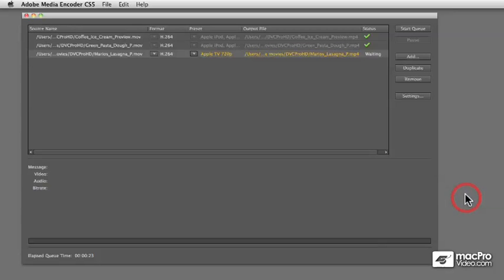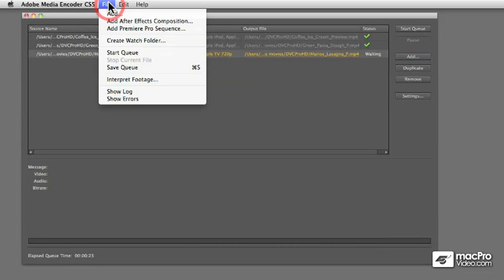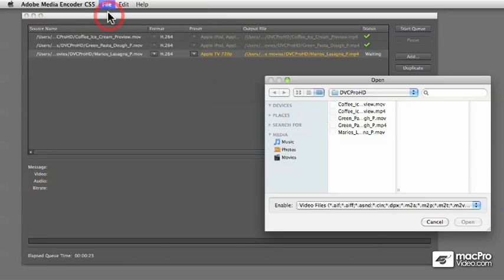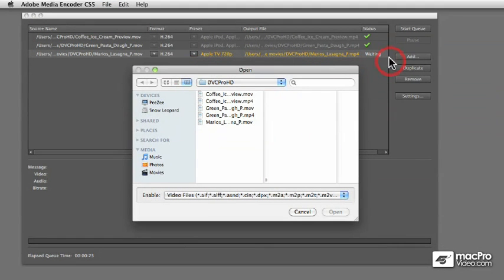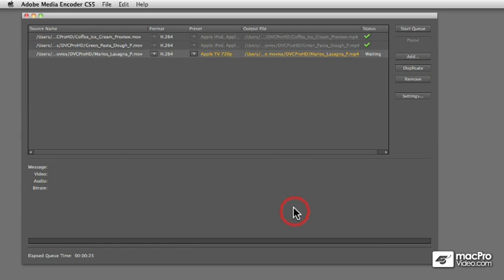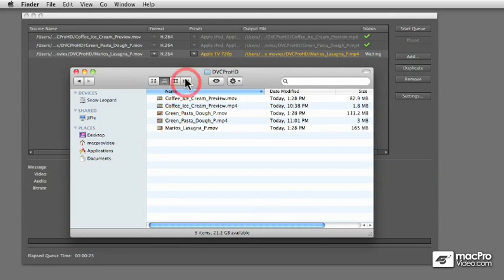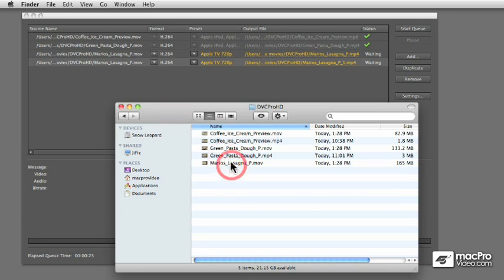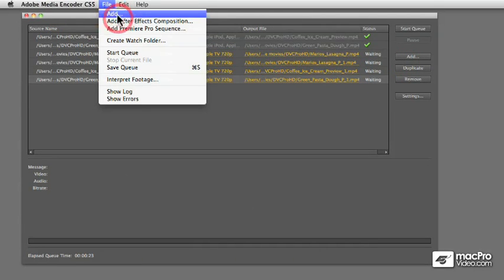Adobe Media Encoder 101: Core Adobe Media Encoder - 5 Adding Source Files to the AME Queue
Adobe Media Encoder 101: Core Adobe Media Encoder by Francesco Schiavon
Video 5 of 81 for Adobe Media Encoder 101: Core Adobe Media Encoder

When we needed a tutorial on Adobe Media Encoder, we turned to our resident video compression guru, Francesco Schiavon. Francesco is a legend at macProVideo.com not only for being a renaissance man when it comes to software for Apple Computers, but  also for being the mentor of Martin Sitter, the Founder of macProVideo.com! Francesco taught Martin the secrets that were used to create the compression system you watch every day while viewing macProVideo.com tutorials!

In this comprehensive, 5-hour tutorial you'll learn all of the important features and techniques that make Adobe media Encoder one of the best video compression tools on the market today. This tutorial starts with a detailed overview of Adobe Media Encoder's Que. You'll earn how to add projects to the cue, and how to make the basic settings that go into any compression project.

Next follows a detailed section on making the settings that will set your videos apart from the rest. You'll learn how to crop videos, adjust for aspect ratio, add filters and blurs, work with interlacing, and most important of all, how to set the bit rate that will provide the best looking compressed videos.

Towards the end of the tutorial there's an important section on working with Flash video. You'll learn the difference between F4V and FLV video, what cue points are, and how to encode alpha channels into your Flash videos.

There's a huge amount of information in this tutorial, but you don't need to watch the entire show. Use the detailed menus and keyword search features to quickly find topics of interest - that's the essence of NonLinear Educating!